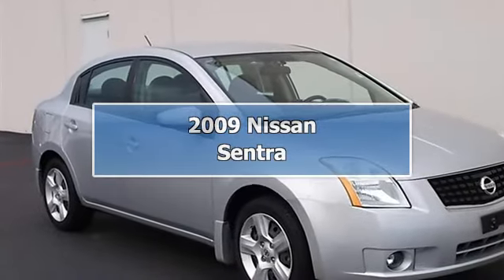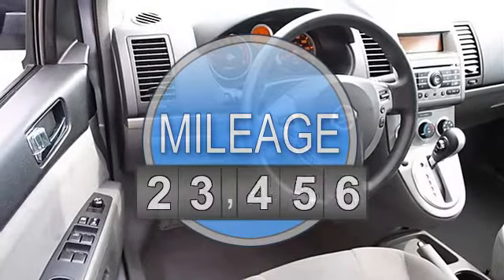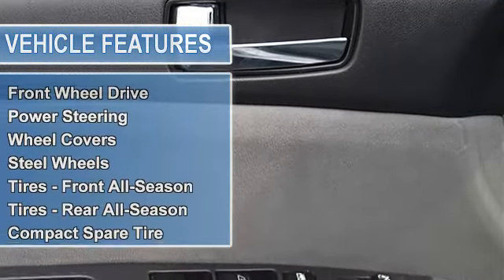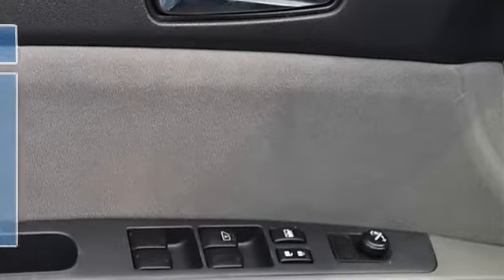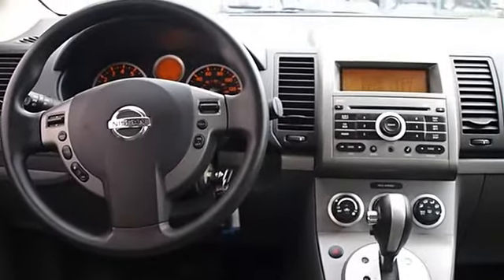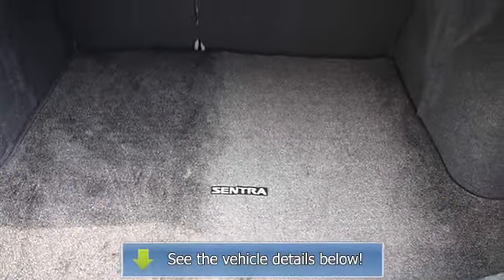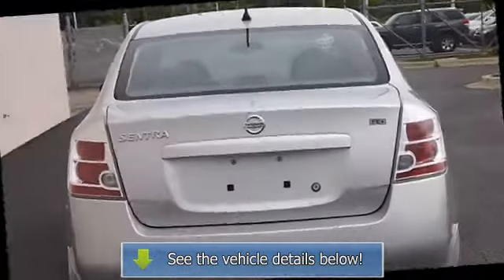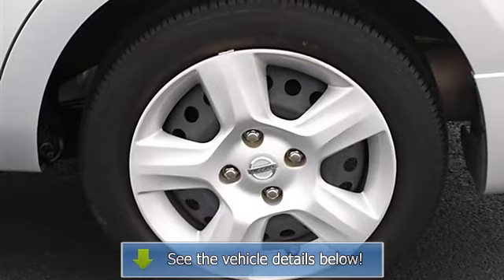2009 Nissan Sentra - Classic Dealer Group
For Sale: 2009 Nissan Sentra
VIN: 3N1AB61E29L644081
Engine: Gas I4 2.0L/122
Drivetrain: FWD
Transmission: Variable
Mileage: 20,101
Color: Brilliant Silver Metallic (exterior) Gray (interior)

Features:
2009 Nissan Sentra four doors Car.